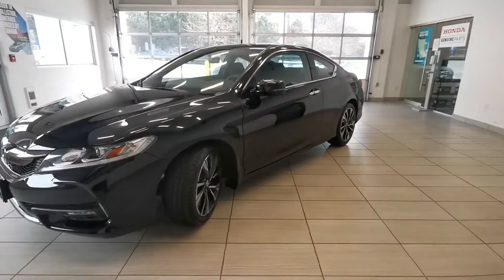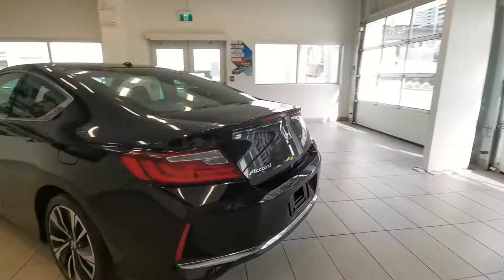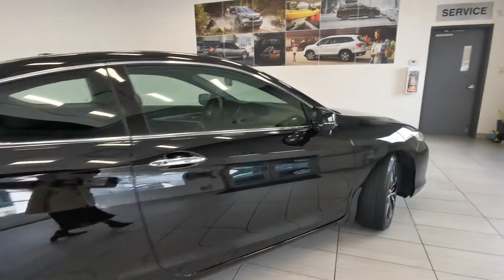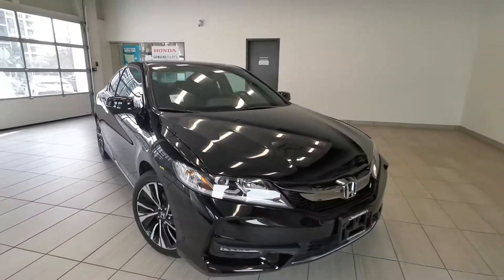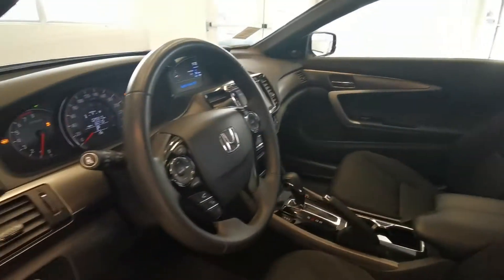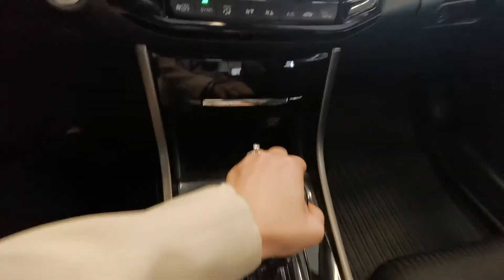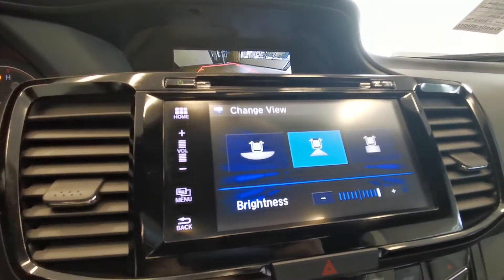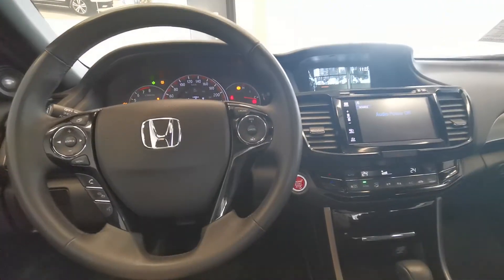2017 Honda Accord Coupe 2dr I4 CVT EX - 32422L